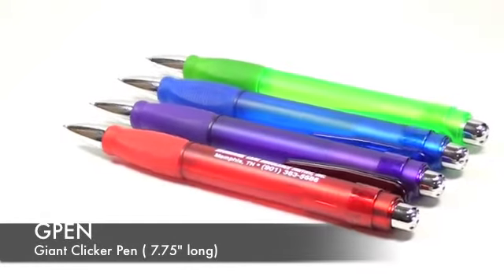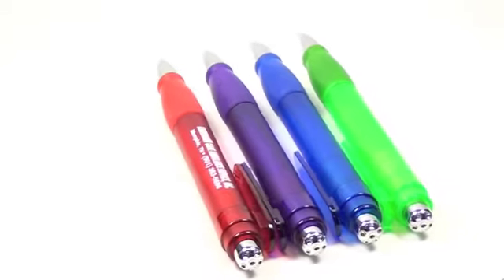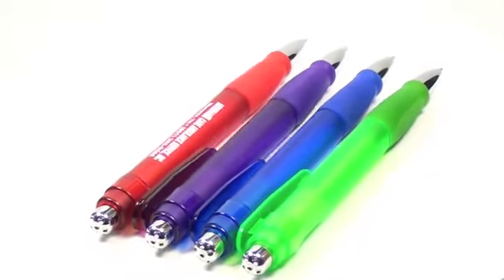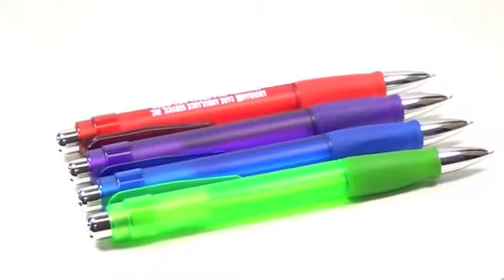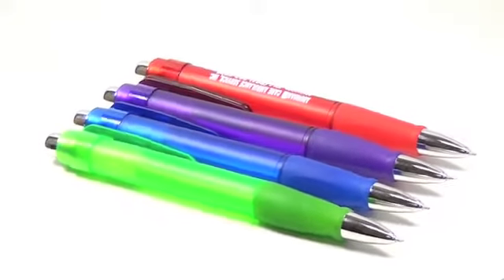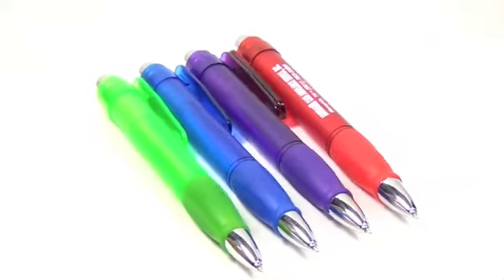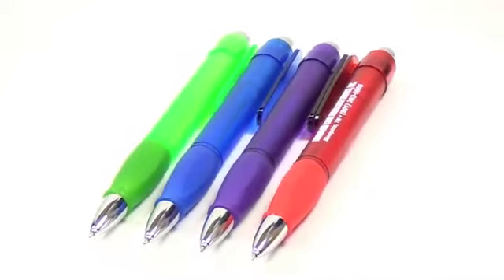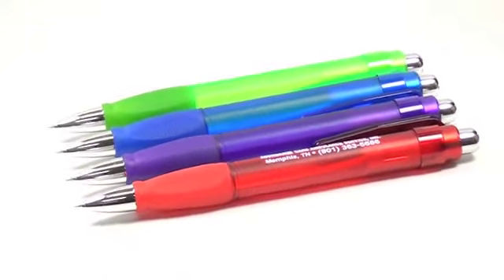GraphcoLine - GPEN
GPEN